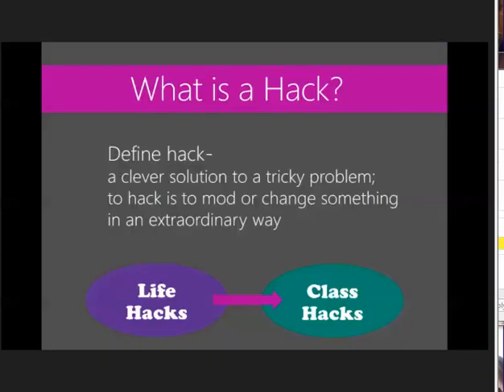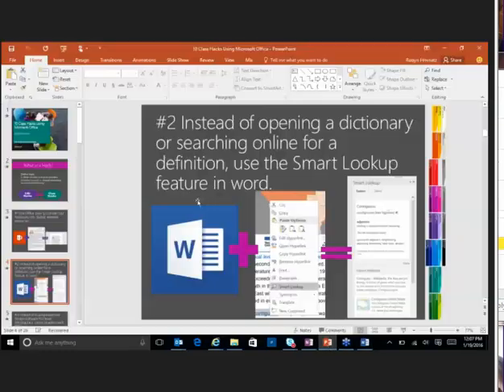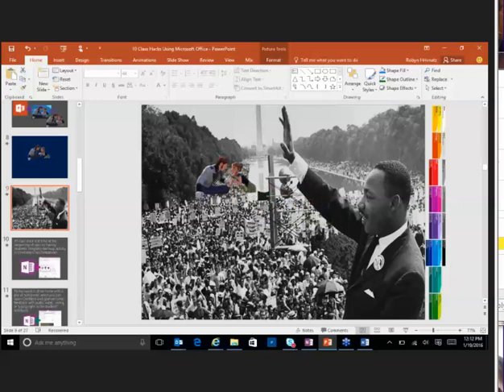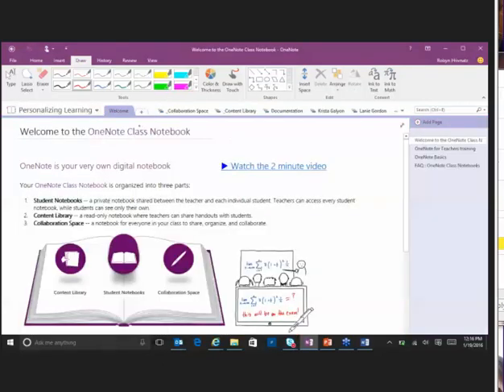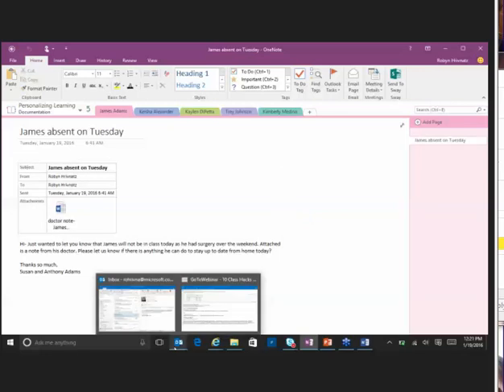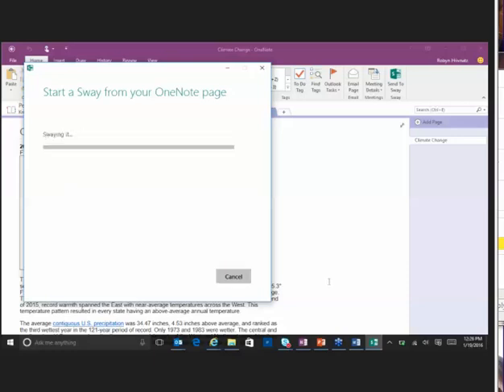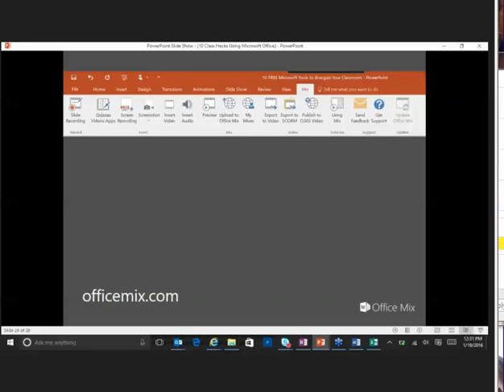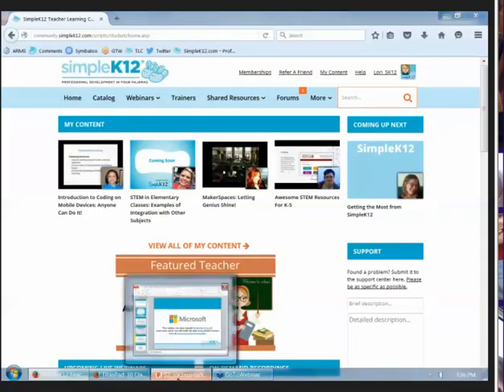10 Microsoft ClassroomHacks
ClassroomHacks...COOL stuff!